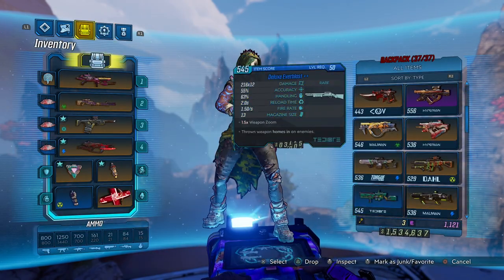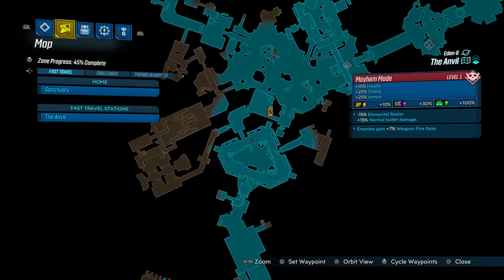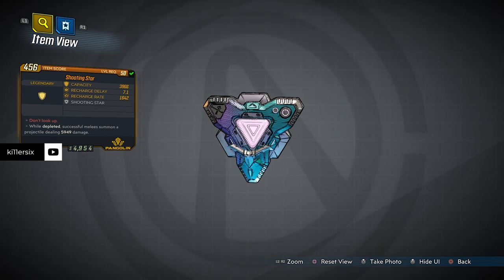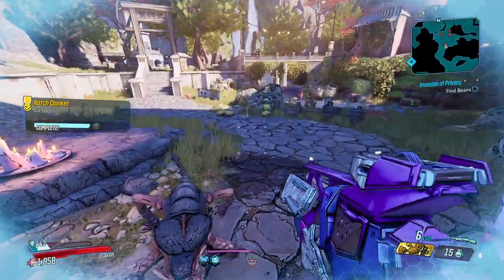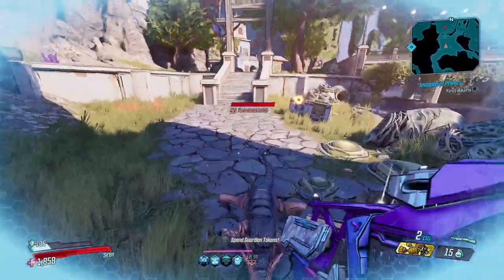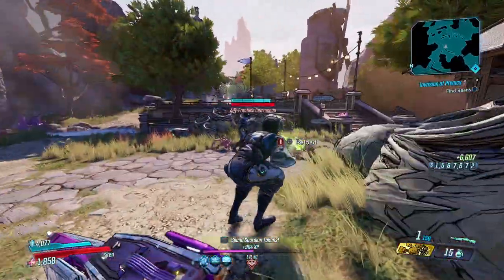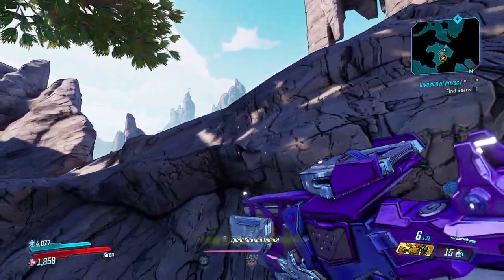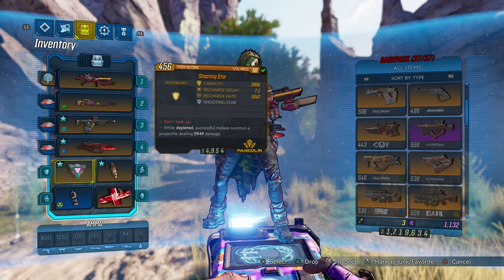SHOOTING STAR | Legendary Weapons Guide [Borderlands 3]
The Shooting Star drops from the Sky Bully Bounty located in the Anvil. This Legendary shield returns from Borderlands the Pre-Sequel where it was considered one of the best melee shields in the game. Currently in Borderlands 3 it is bugged or not working as intended. Hopefully a fix comes soon.